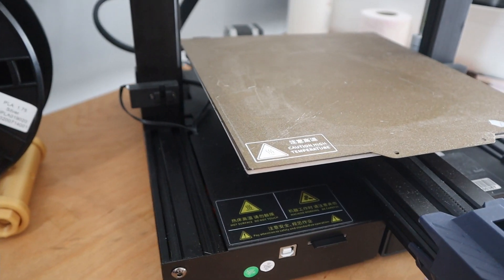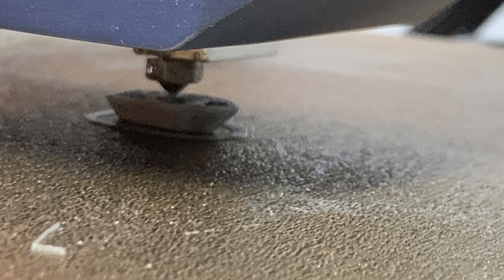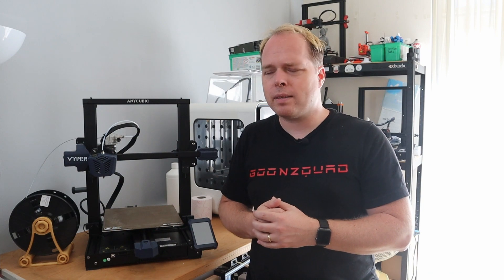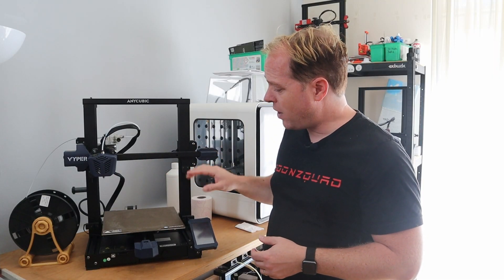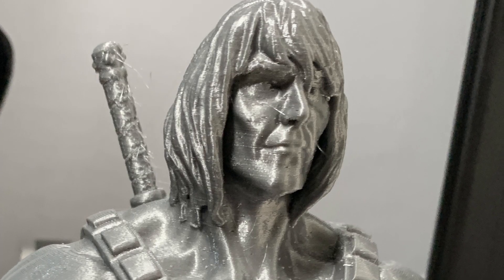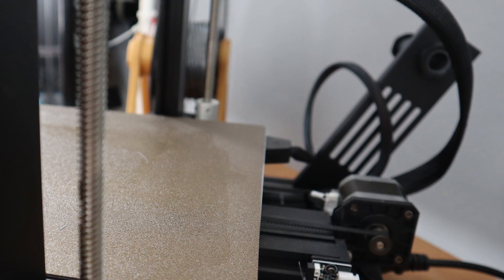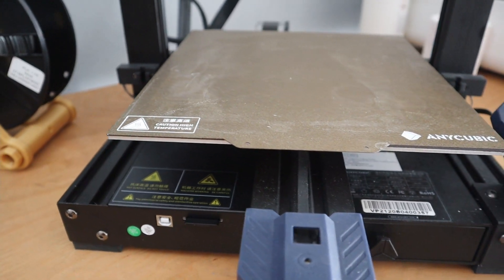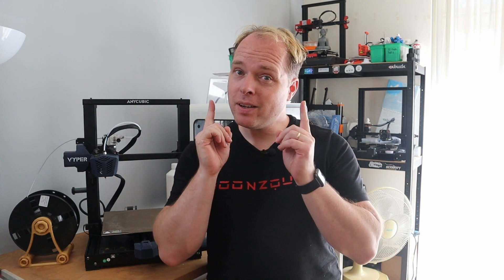Anycubic Vyper Review - The new standard?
In this video, I'm giving my review of the Anycubic Vyper.
What do I think of this machine? Did I encounter any issues during this time? How were my print results? And is this Anycubic Vyper going to be the new standard for a 3D printer?

Amazon (aff)
AliExpress (aff)

0:00 - 0:20 Intro Video
0:21 - 4:33 Intro Anycubic Vyper, Specs and overview
4:34 - 6:09 Anycubic Vyper Print results
6:10 - 8:56 Pros and Cons about Anycubic Vyper
8:57 - 9:11 Shout Out Patrons
9:12 - 9:34 Ending